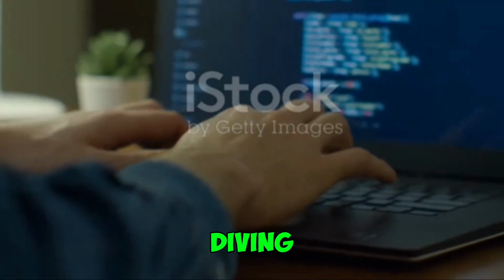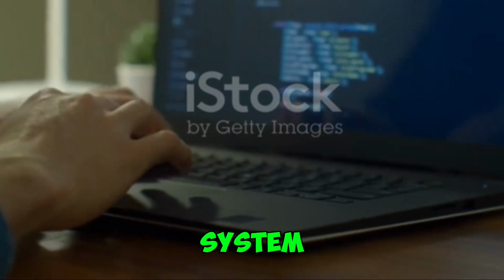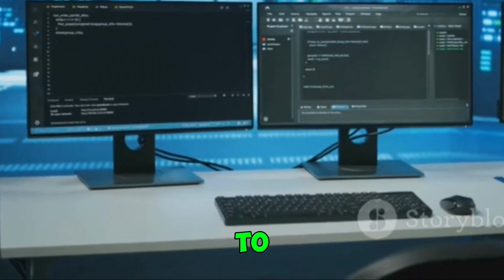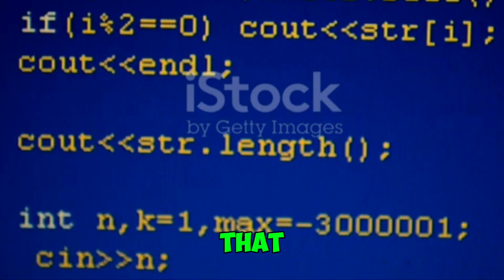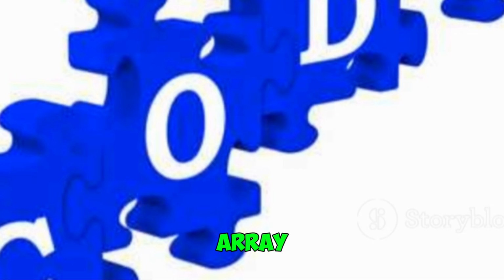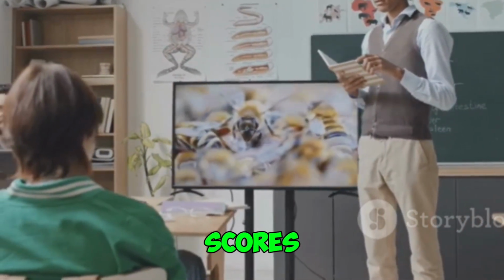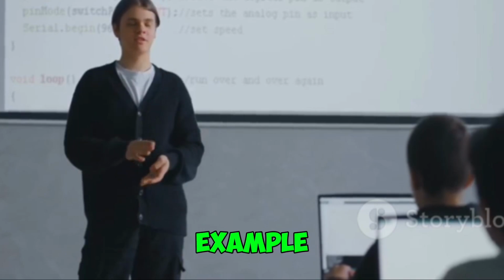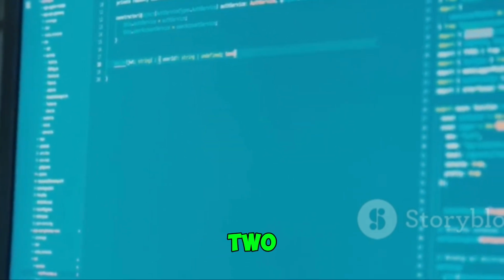Part 16: Multidimensional Arrays | Alibo Market – The Marketplace Revolution